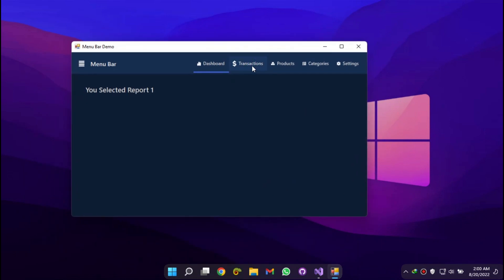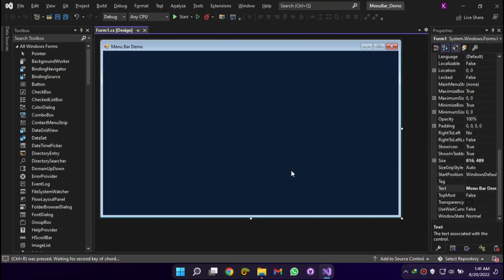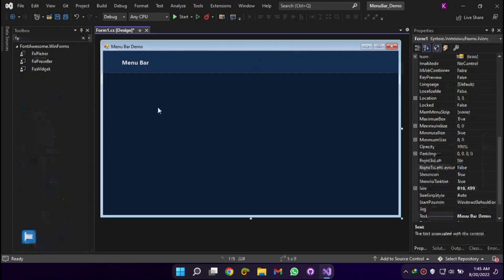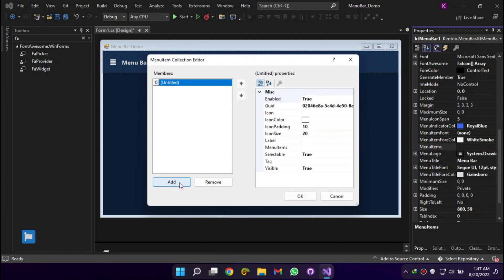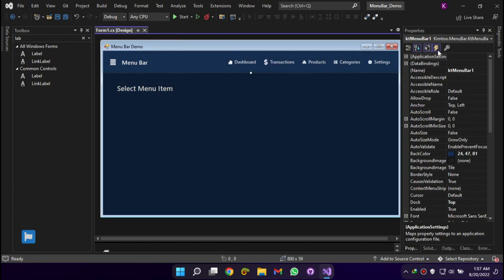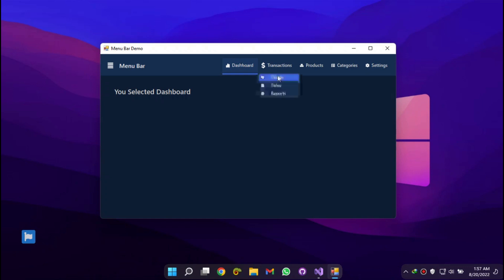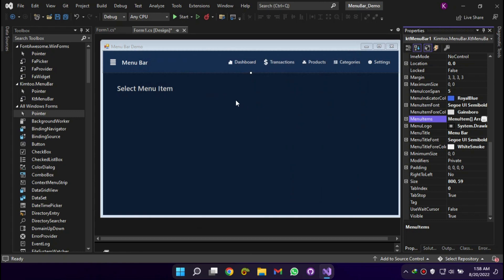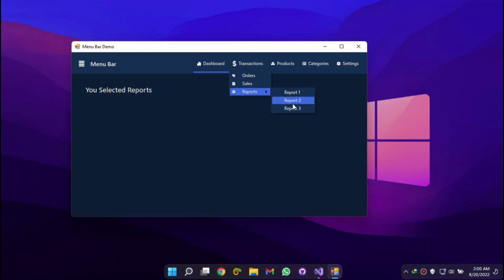Modern Multi-level MenuBar For WinForms - Kimtoo MenuBar - C# VB.NET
Jenga.NET is  a Modern Database App Builder for C# WinForms. It supports Multiple databases (SQL Server, MySQL, Oracle, Firebird, MariaDB and Postgres).

It utilizes Bunifu Framework for the user interface  and Kimtoo Toolkit for the data binding and Validation.

It generates modern CRUD forms and table view with search and inline edit.